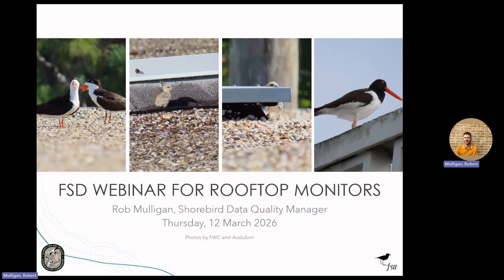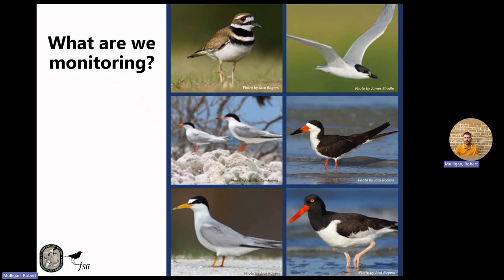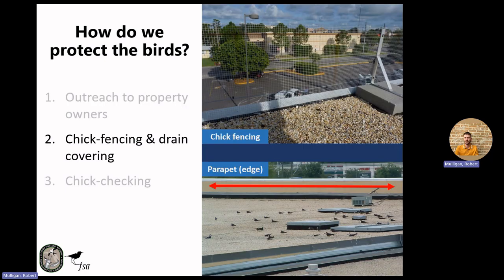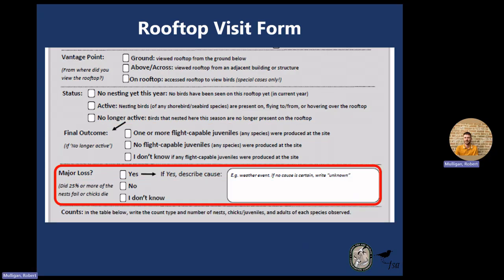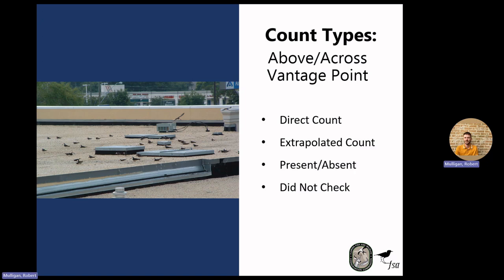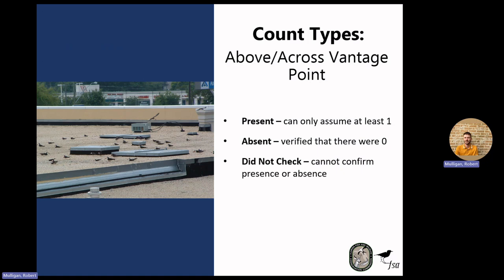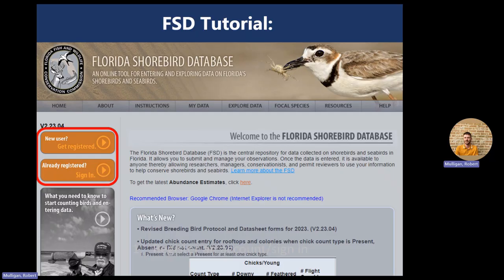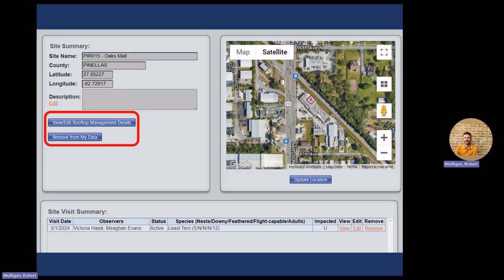2026 FSD Webinar: Rooftop Surveyors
Learn how to monitor breeding seabirds and shorebirds that nest on rooftops in Florida, collect data according to the Breeding Bird Protocol, and the basics of entering data into the Florida Shorebird Database (FSD).

Before surveying any rooftops, be sure to connect with your local Florida Shorebird Alliance (FSA) partnership. The information covered in this webinar focuses on HOW to conduct and enter rooftop surveys in accordance with the Breeding Bird Protocol. Your local partnership coordinator can help direct you to rooftops that need surveyors (some sites may already have adequate coverage) and connect you with experienced surveyors to shadow.

Thank you for monitoring!

Chapters:

00:00 Welcome and overview
03:34 When to Monitor?
04:35 What are we Monitoring?
09:44 Rooftop Site Details Form
13:14 Rooftop Site Visit Form
23:05 Count types – Above/Across or On Rooftop Vantage Point
29:28 Count types – On the Ground Vantage Point
33:55 Banded Birds
34:47 Data Entry
41:16 Resources